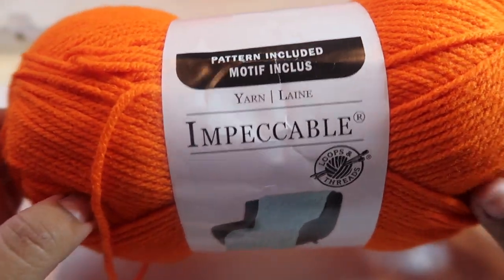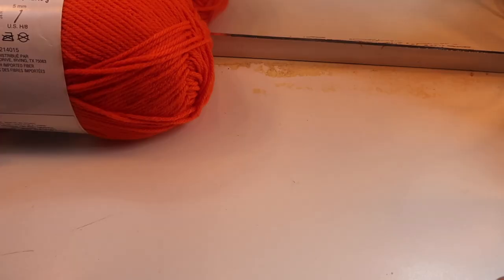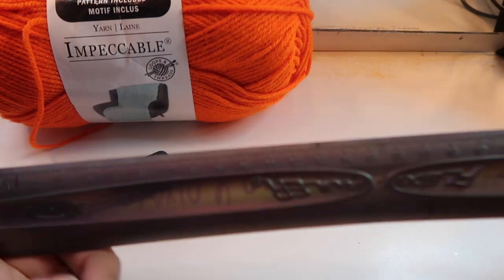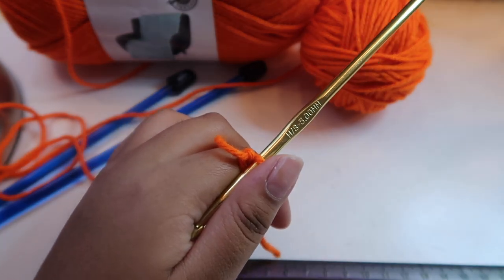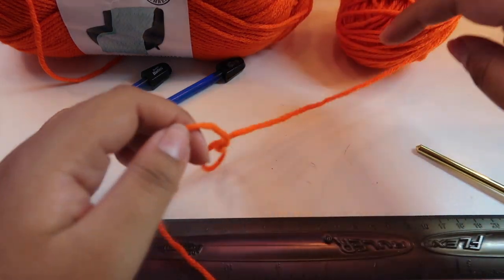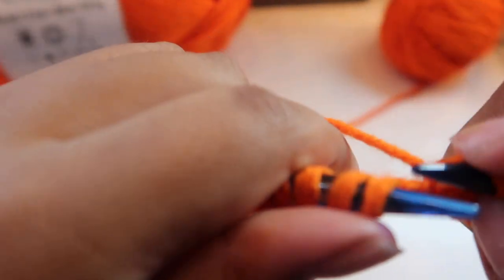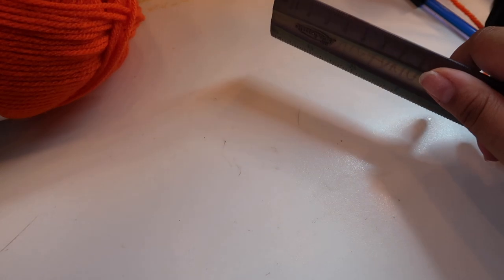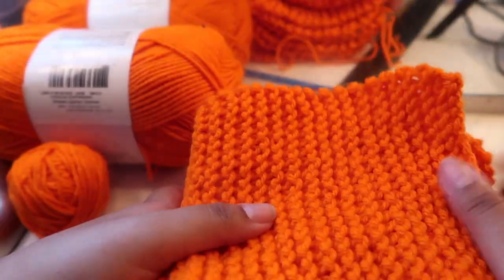making harry styles cardigan part 1 | Vicky Ramirez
I am so excited to be posting this! I love Harry Styles and making this is actually really helping me relax after I just finished my summer semester. This is part 1 and I am doing the orange portion which is a garter stitch. I will be leaving down below the other girl that i mentioned doing hers in panels! Tag me or DM me if you guys are recreating and if you find this helpful!

(available for google drive download)

If you are new to my channel and you’re reading this, my name is Vicky and I am 21 years old. I post vlogs, makeup related things, amongst anything that would make me happy.

branch
lukrembo